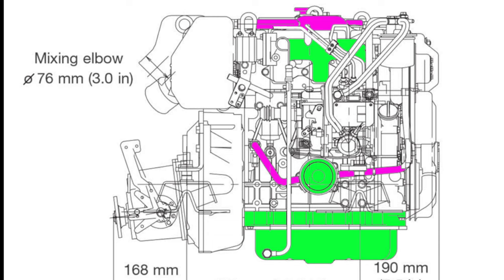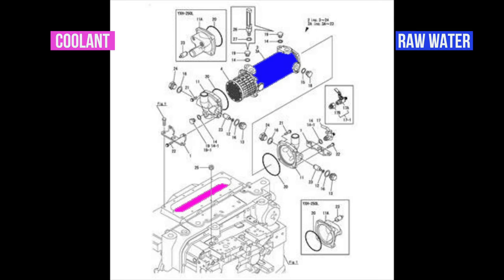Oil Cooler Assy | How Oil Gets Dirty in Your Engine and How to Prevent It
💧 Is your boat engine oil contaminated with water? Discover the critical signs of oil contamination and how it impacts your marine diesel engine in this must-watch video! 🚤

We dive deep into the common causes of water in motor oil, focusing on issues like a coolant crossover or a failing oil cooler, which can lead to a harmful emulsion of motor oil and coolant. This problem often affects marine diesel engines like Yanmar, where a marine oil cooler leak can cause serious performance drops. ⚙️

🔍 In this video, you'll learn:

How to detect signs of oil contamination (including visual clues like oil emulsion)
The importance of regular marine maintenance 🛠️
Solutions for dealing with oil contamination causes and fixes
Expert tips for diagnosing issues with your marine oil cooler
How to troubleshoot and fix Yanmar 4JH5E engine issues, including checking the YANMAR OIL COOLER ASSY Y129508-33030
Whether you're a marine mechanic or a boat owner, our step-by-step guide will help you understand how to repair and maintain your Yanmar diesel engine and prevent costly engine damage. We'll also explore the repair of Yanmar engines and how to fix a leaking oil cooler to ensure smooth performance on the water. 🌊

🚨 We found water in motor oil... Is the motor broke? Find out how to troubleshoot and solve this issue, and keep your engine in top condition. Don't let oil contamination put your engine at risk!

Topics covered:

Yanmar diesel engine care
How to fix an oil cooler leak
Marine repairs for diesel engines
Preventing water in motor oil
Diagnosing issues in marine diesel care